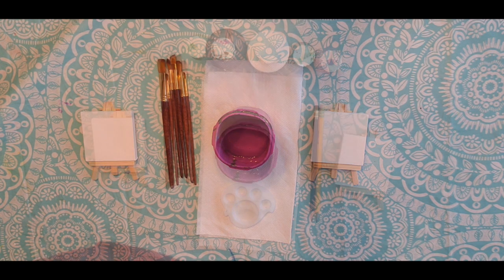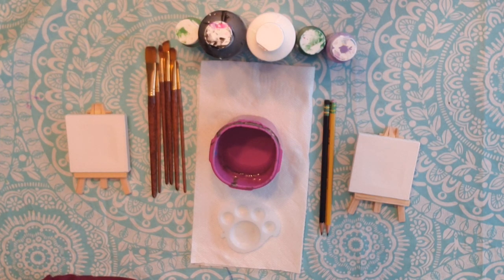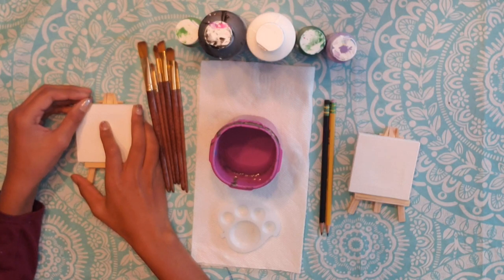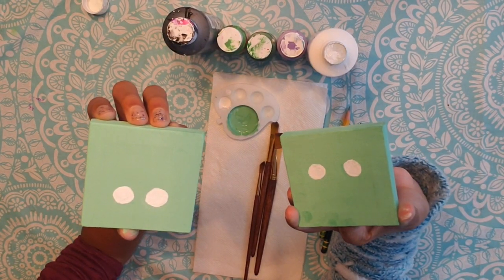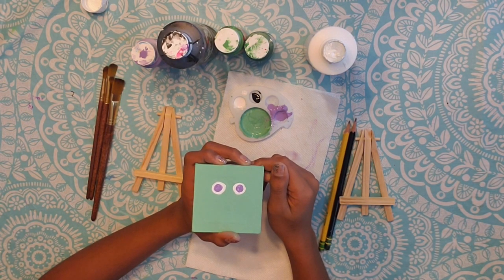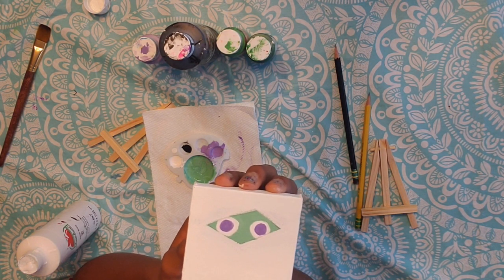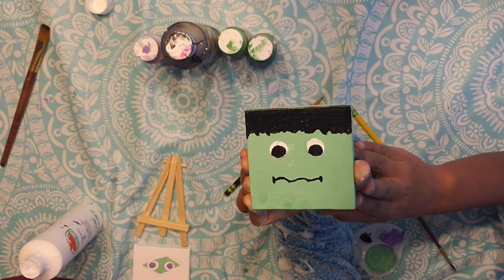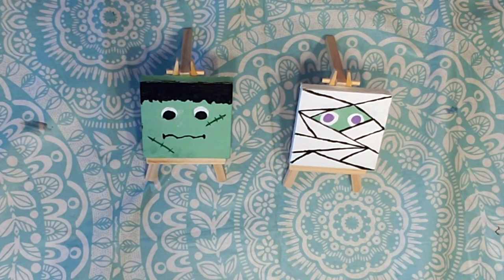Halloween Paintings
Easy and Simple Halloween paintings of Frankenstein and Mummy on a canvas.

By Creative Crafterz